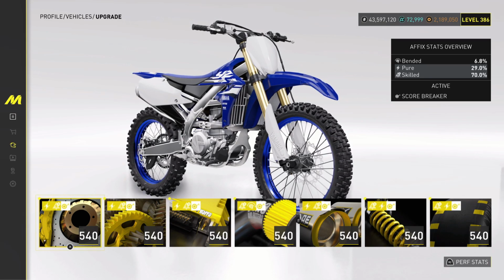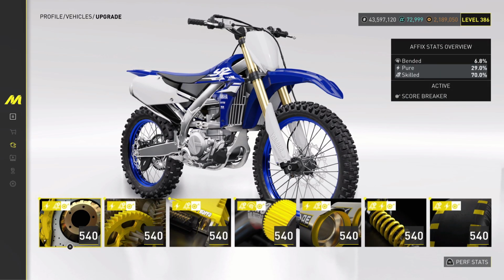Get FASTER in Slaloms & How they WORK in The Crew Motorfest (Everything you need to know)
What’s up Everyone!! In this video I go over how to get faster at the Slaloms and why certain classes are better for them. These will definitely be showing up more in summits so being able to get the highest score is the best way to not only get them done faster but also not have to worry about them!! I go over multiple different vehicle classes and how they can easily complete and get a good score but also why some will be better than others!! Let me know if you have any questions in the comments below!!